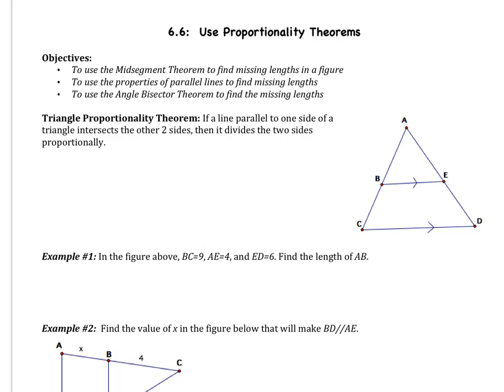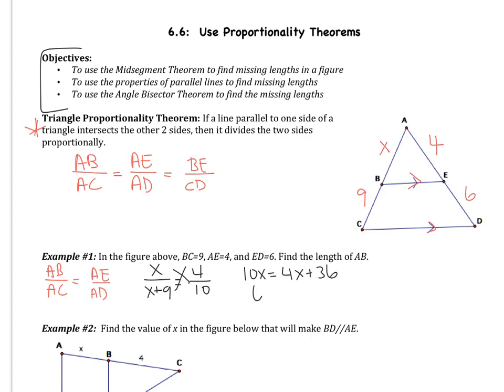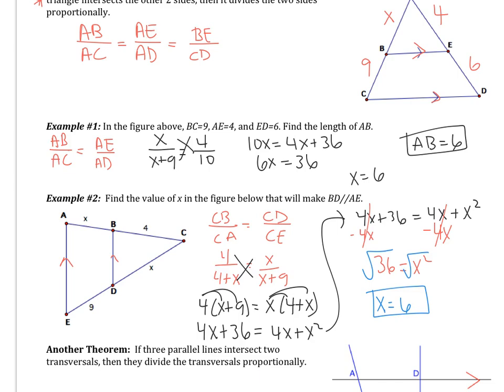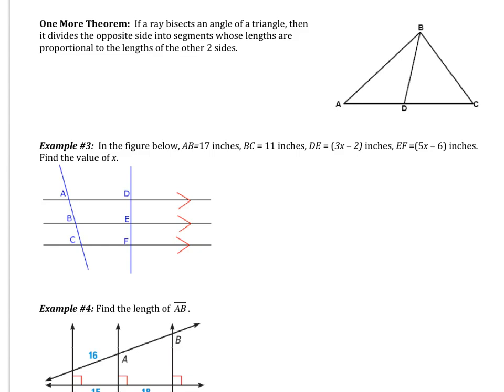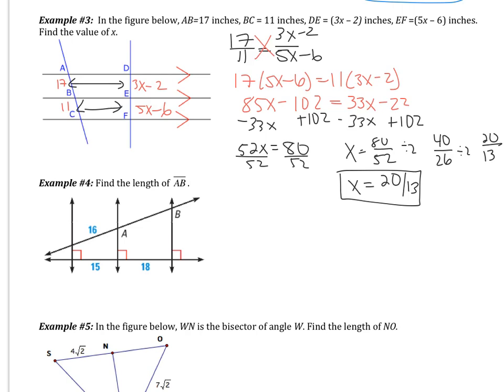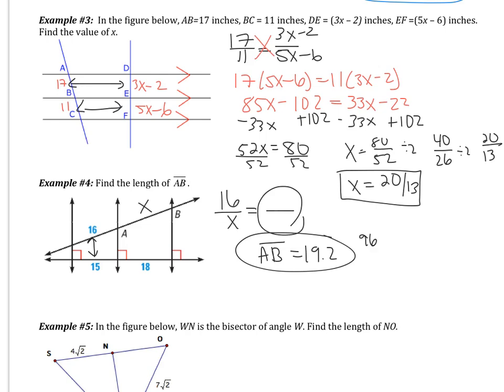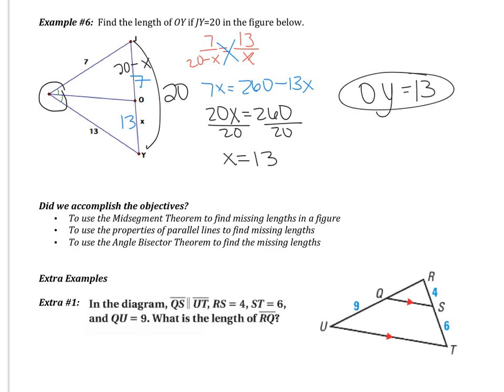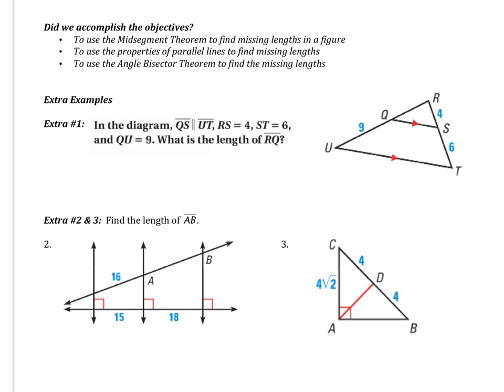6.6: Use Proportionality Theorems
Objectives:
To use the Triangle Proportionality Theorem to find missing lengths in a figure
To use the properties of parallel lines to find missing lengths
To use the Angle Bisector Theorem to find the missing lengths